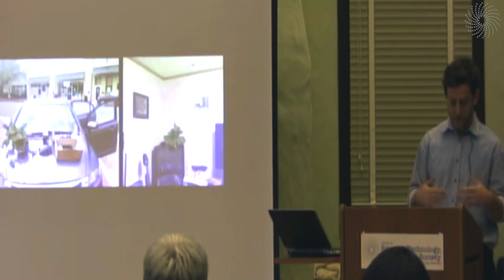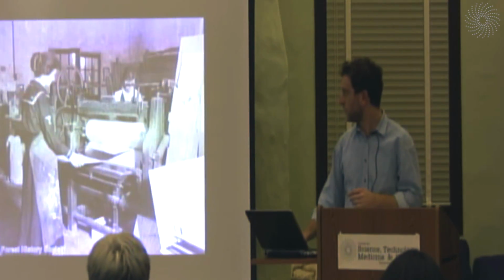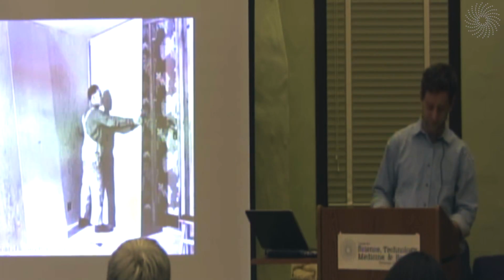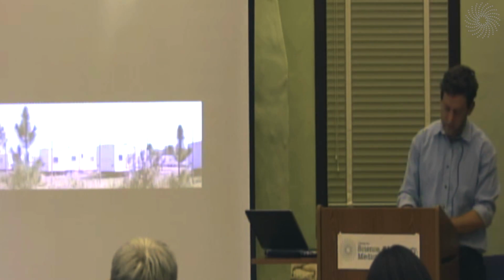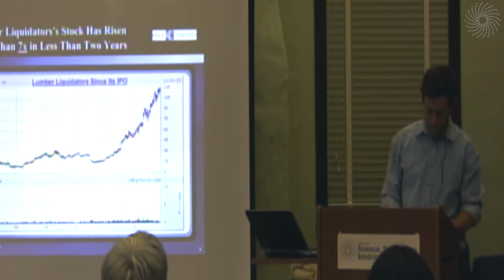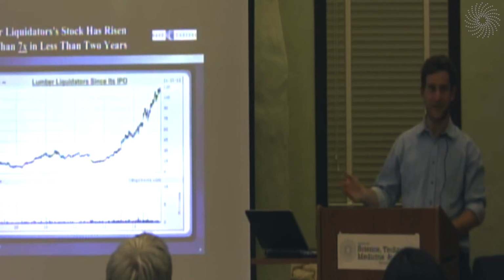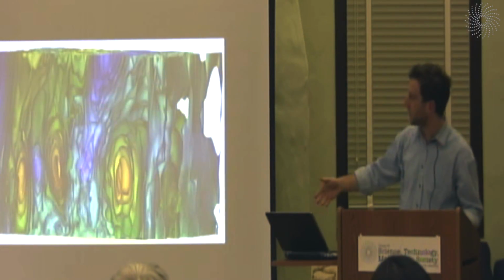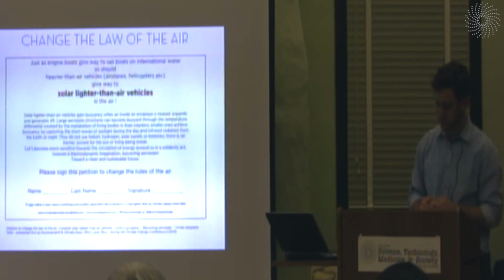Nicholas Shapiro "Chemo-Capital Succession in the Contemporary U. S."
This event was held at the Center for Science, Technology, Medicine & Society at the University of California, Berkeley.

 "Chemo-Capital Succession in the Contemporary U. S.: From Engineered Woods to Alter-Engineered Worlds"

Thursday
18 February 2016
4:00 pm - 5:30 pm

Nicholas Shapiro
Matter, Materials and Culture Fellow at the Chemical Heritage Foundation

In this talk I attempt to track the simultaneous composition and decomposition of life through industrial chemistry and late industrial capitalism with a particular focus on how our chemical ecologies, infrastructures, atmospheres, and techniques of capital accumulation shift over time: a bundle of linked processes and materials I am tenuously calling “chemo-capital succession.” Stemming from ethnographic work on formaldehyde and its precursor, methane (a potent green house gas), I will query the political implications of remediation, speculative finance as environmental regulator, civic technosciene/consumerist irony, and artist led-‘alter-engineering’ projects.